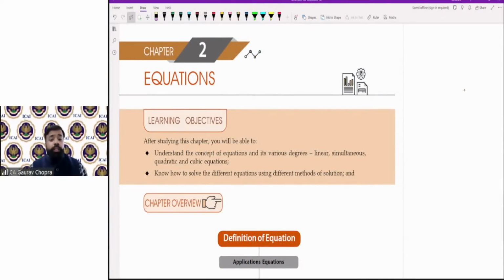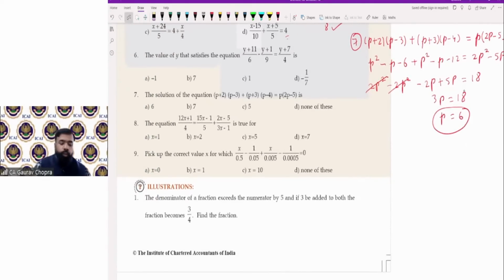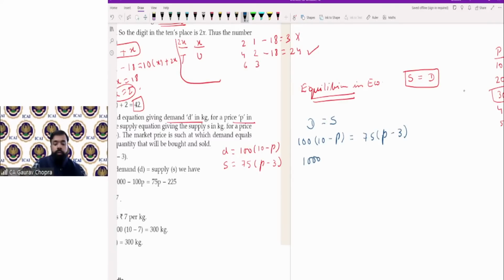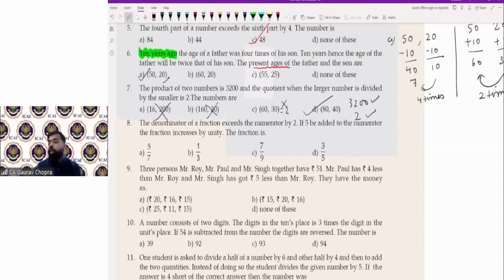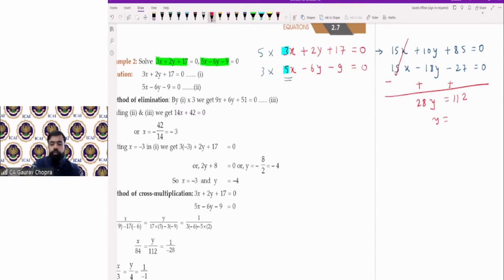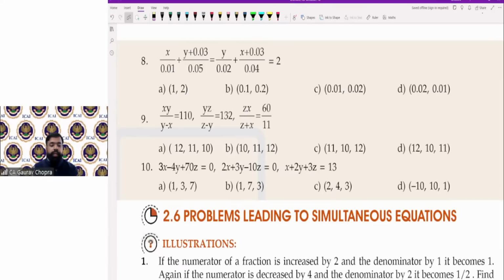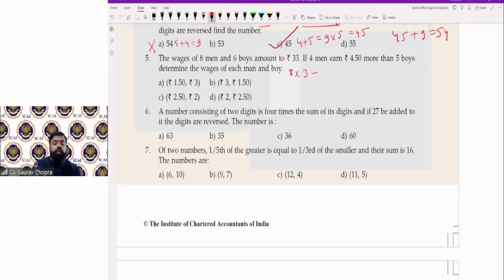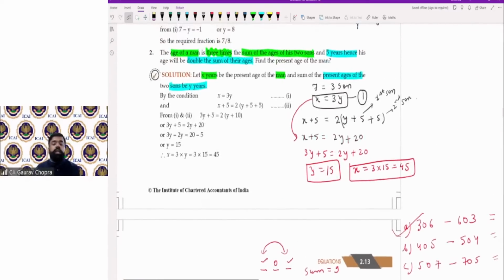Foundation Paper 3: BM & LRS | Topic: Chapter 2: Equations | Session 2 | 22 June, 2023